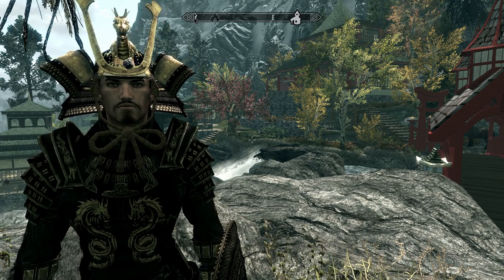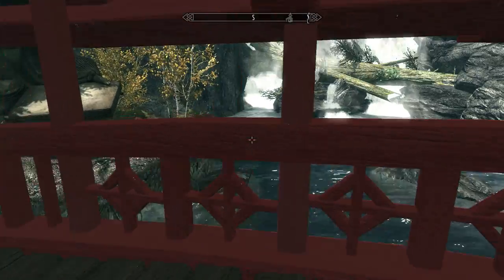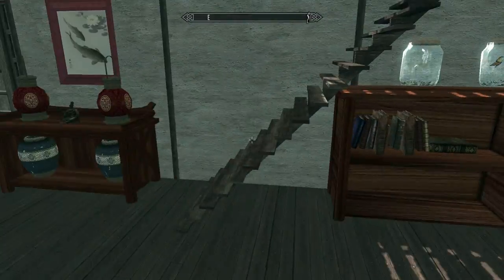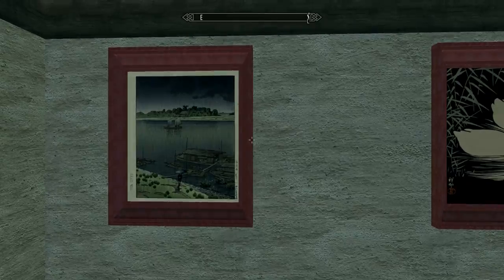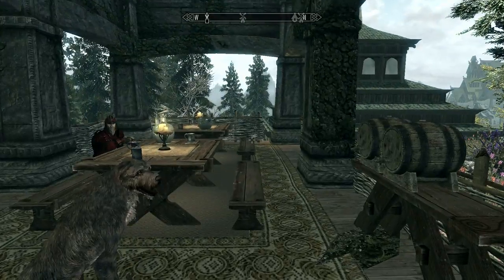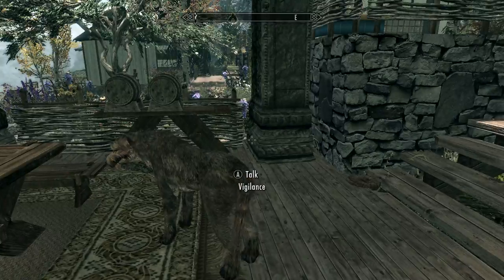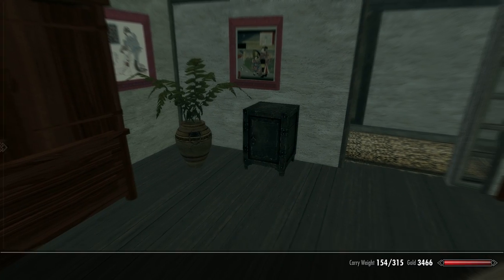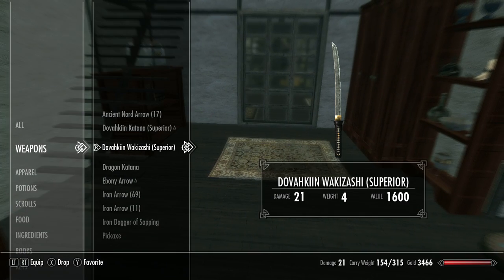Skyrim Mod Review Be a Samurai In Skyrim!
Hello and welcome to my fist Skyrim mod review! Today I am going to be showing you how to transform your Skyrim character into the ancient Japanese warrior of honor the samurai complete with player home armor and weapon mods. I hope you enjoy and may death come quickly to your enemies.

All credit for these mods goes to the creators,
Japan Home Purchase: breti
Blades Samurai Armor and Kimonos: 0Prime0

(DISCLAMER) I claim no ownership of any of the materials or subject matter seen in this video.

(Further Disclaimer) I claim no responsibility for any damages to your computer/software/hardware/mind/body/soul/dog/cat/fish/hamster nor am I responsible for software malfunctions, corruption of any kind, computer explosions, slenderman attacks, explosive diarrhea, you getting grounded for staying up past your bed time on a school night or anything else if you choose to use the mods depicted in this video.